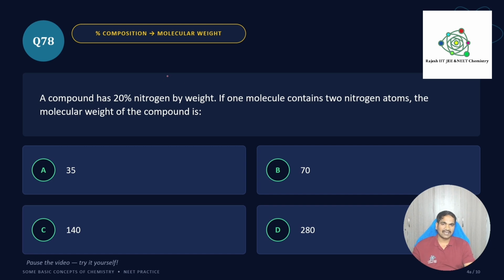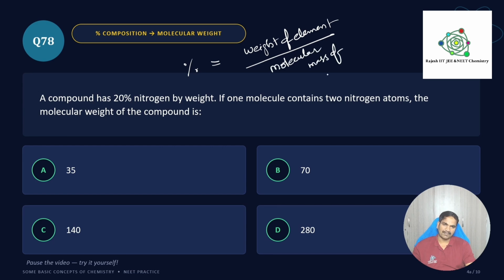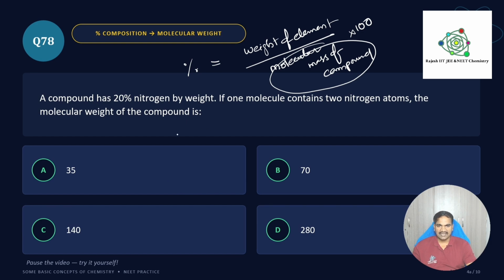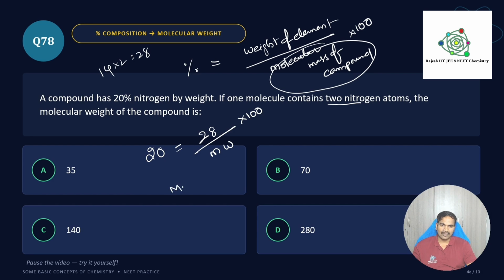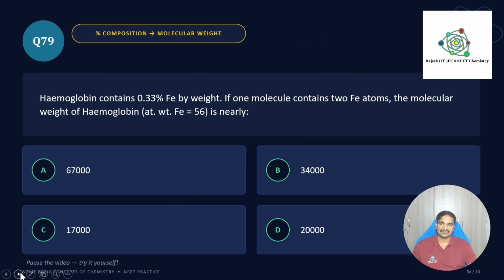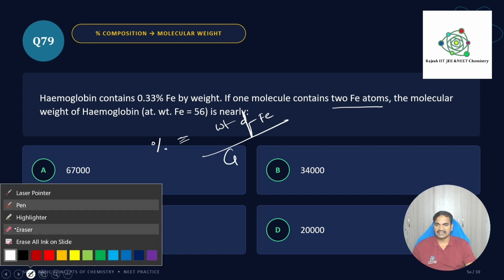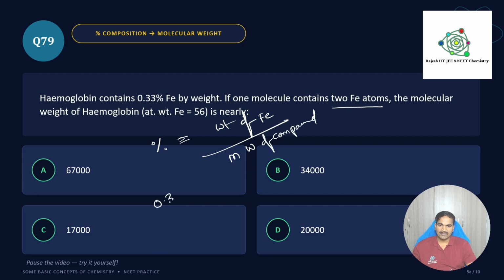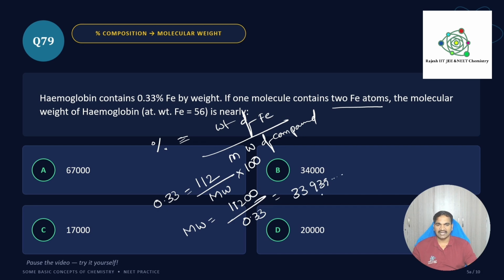Haemoglobin Mass Percentage Problem Solved (0.33% Fe) | NEET Chemistry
In this quick chemistry tutorial, we solve a classic mass percentage problem: "Haemoglobin contains 0.33% Fe by weight. If one molecule contains two Fe atoms, find the molecular weight of haemoglobin."
​Whether you are studying for AP Chemistry, NEET, JEE, or your college finals, understanding how to reverse-engineer molecular weight from elemental mass is a crucial skill!
​⏳ Timestamps:
0:00 - Introduction to the Haemoglobin Problem
0:25 - The Mass Percentage Formula
0:50 - Calculating the total mass of Iron (Fe)
1:30 - Solving for Total Molecular Weight
2:15 - Final Answer & Review